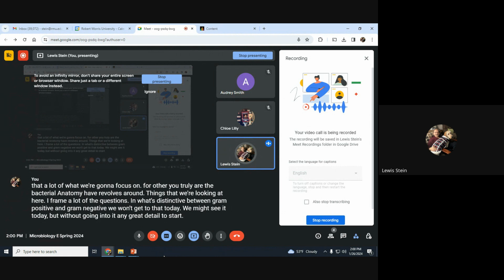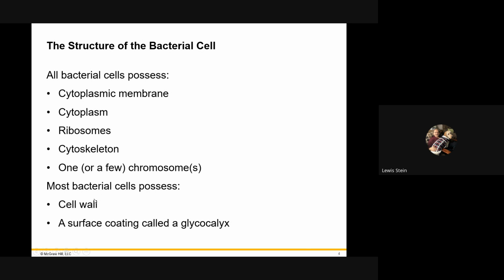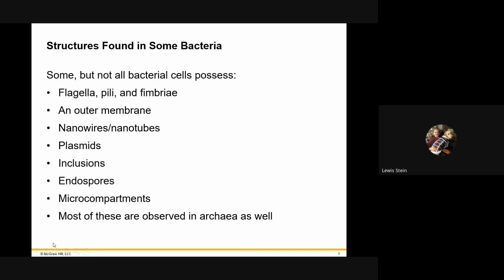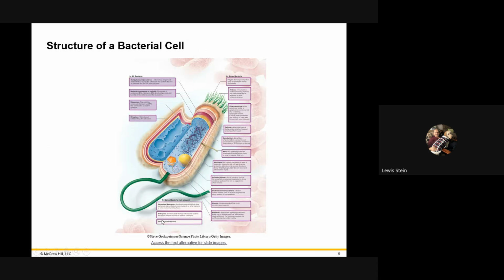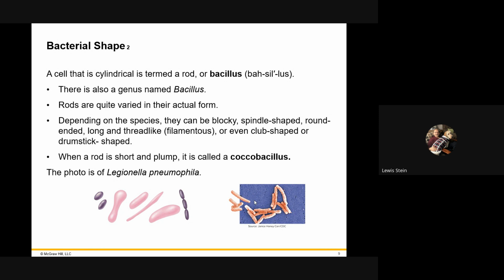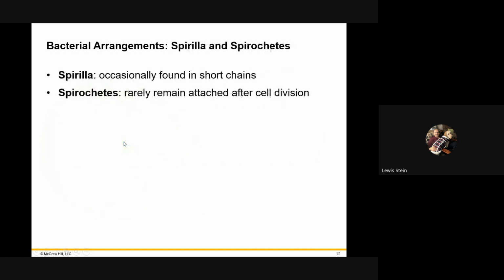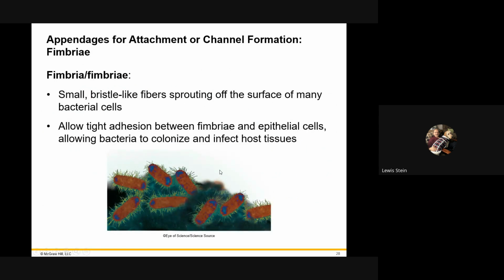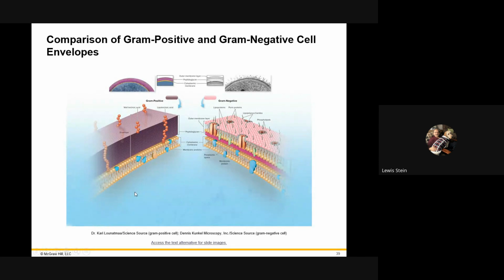Microbiology E Spring 2024 2024 01 26 14 00 GMT 5